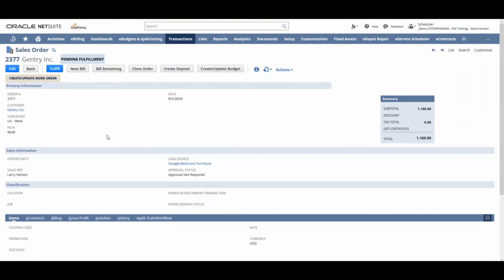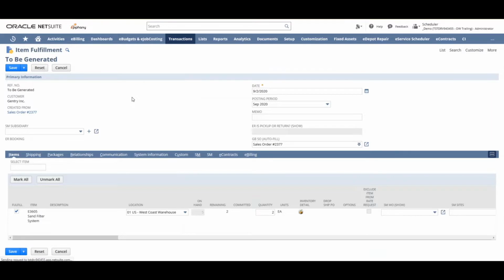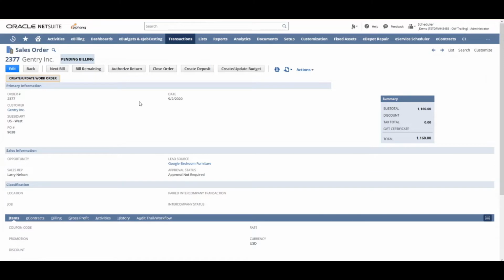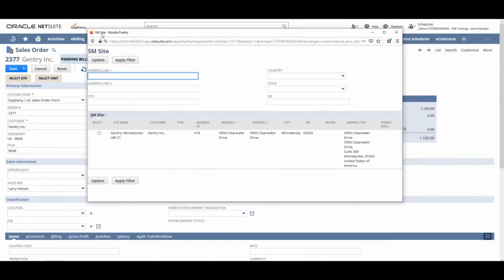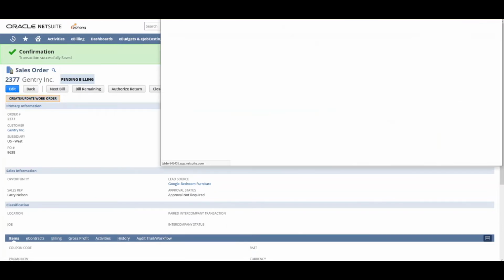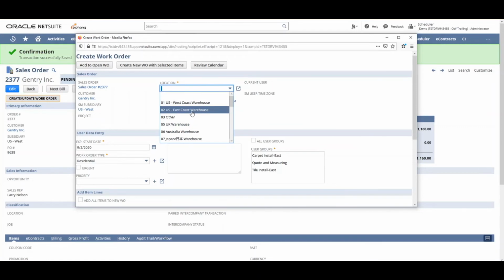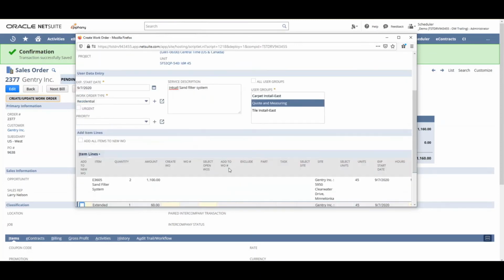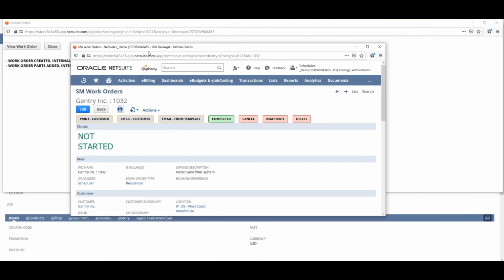9 | Install Work Order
This is how to create an Installation Service Work Order directly from the Sales Order.